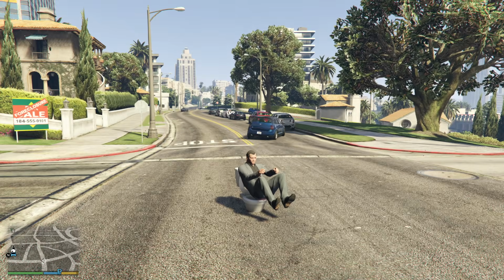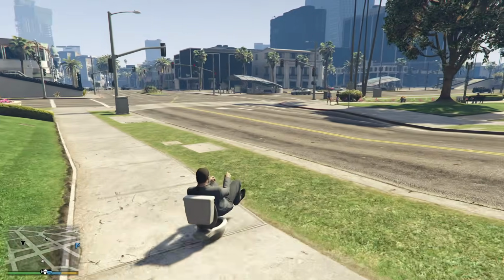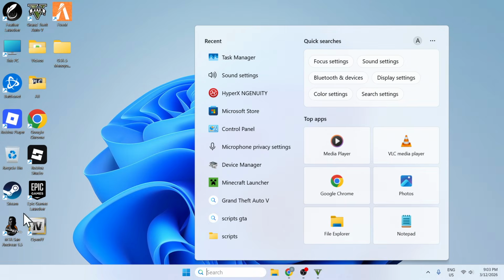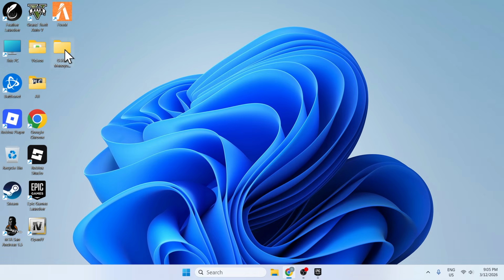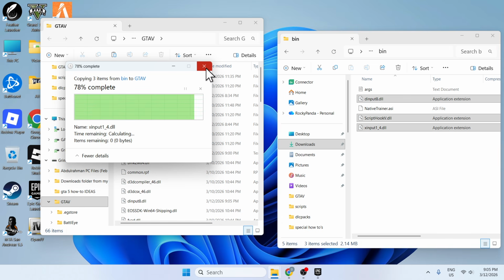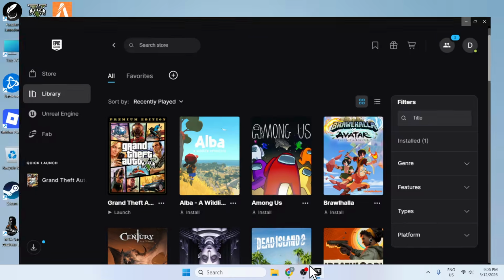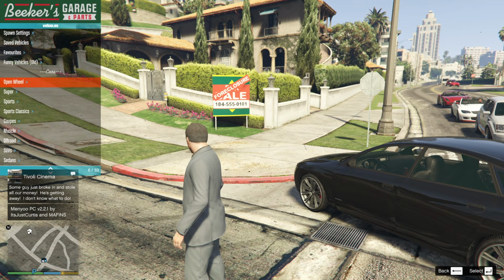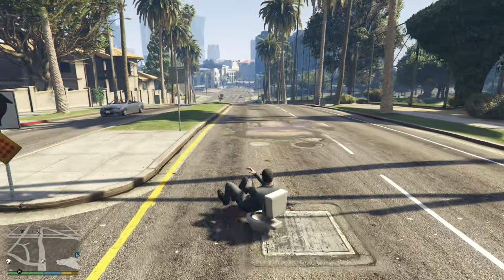How To Drive a Toilet in GTA 5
This video shows you a step by step guide on how to drive a toilet in GTA 5. An easy to follow, Step-by-Step Guide for controlling unique vehicles.